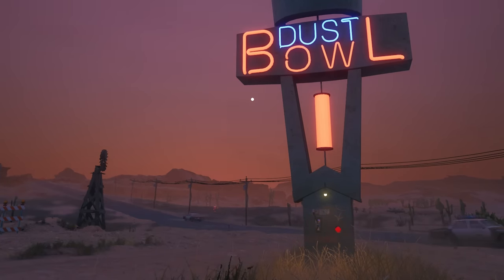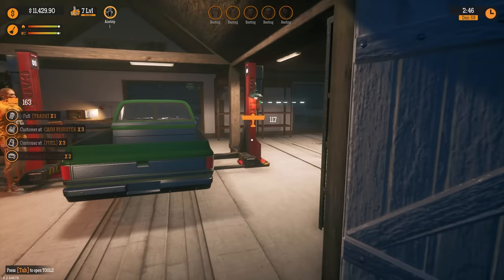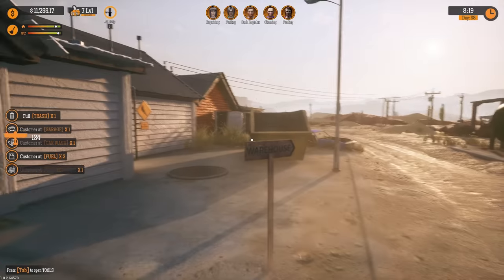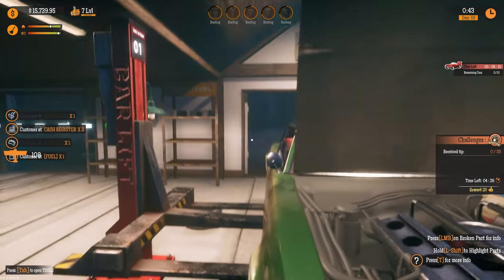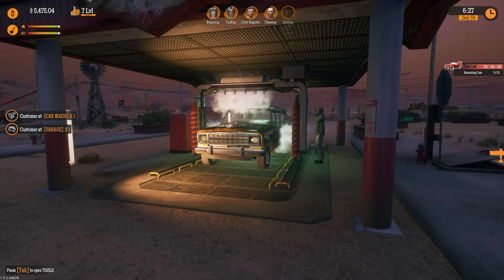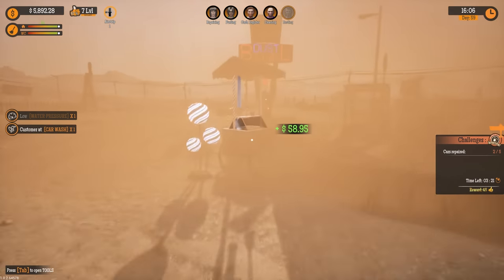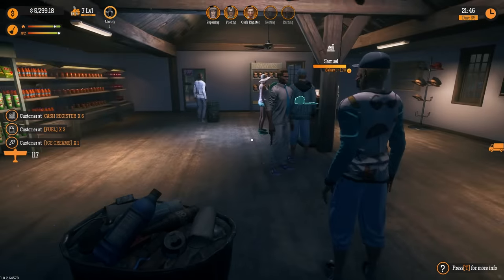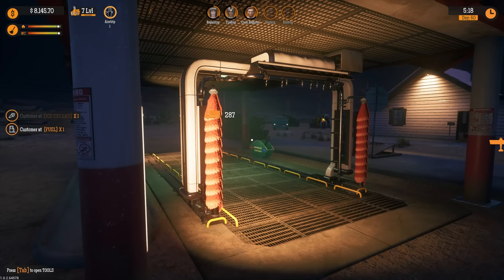Safety Last Carwash | Gas Station Simulator | Ep.25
It's carwash upgrade time which turns out to just be a liability for the gas station as the customers try to sniff the machine as if passes by to wash their car...